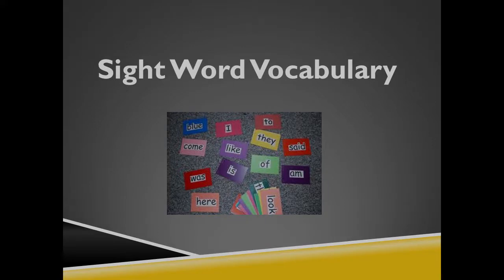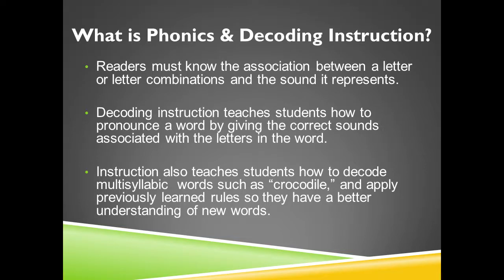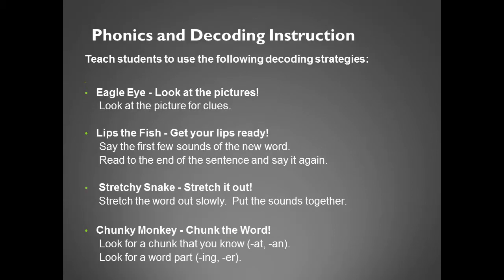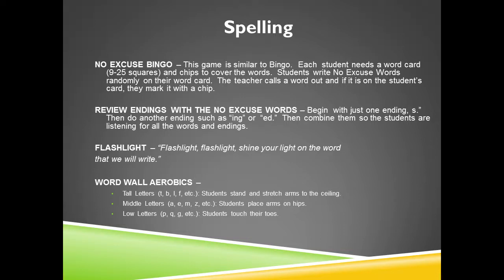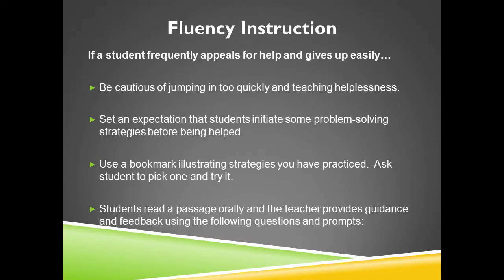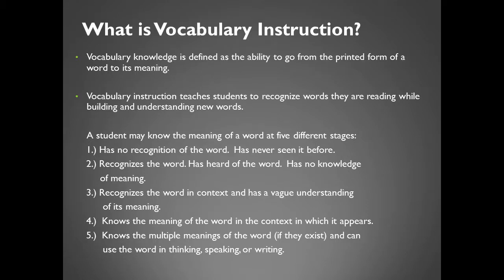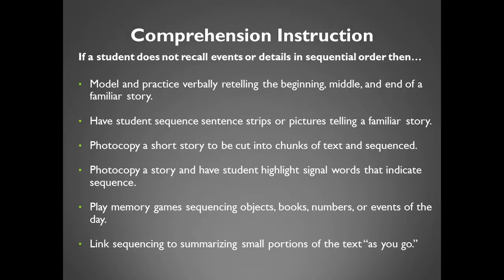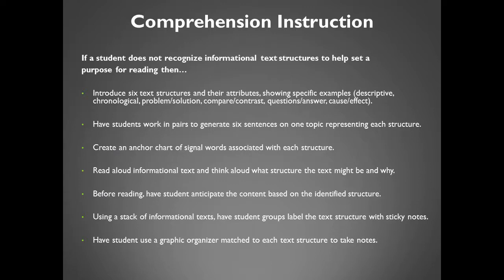Dyslexia Training Module 8 Part 2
This series of professional development modules relating to reading difficulties have been created to meet the recently adopted regulations by the State Senate and General Assembly.  These training modules will provide you detailed information about reading disabilities, specifically highlighting dyslexia.